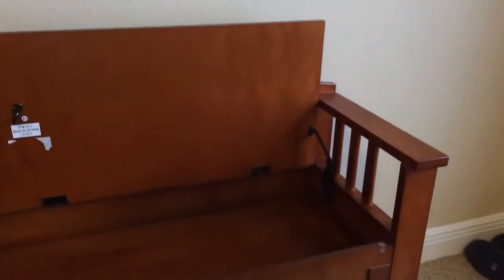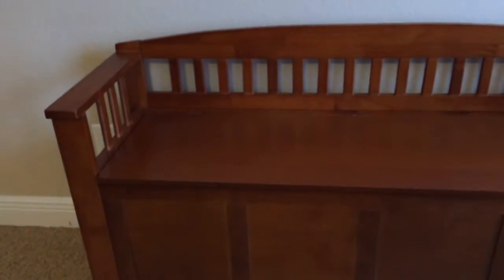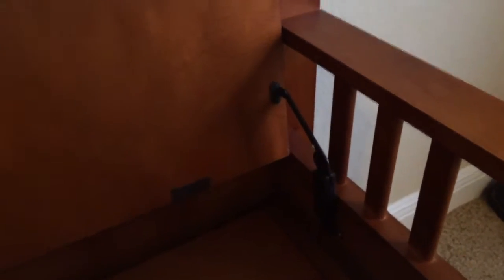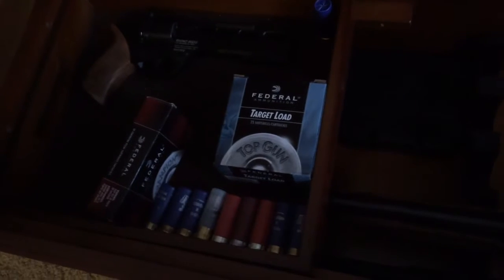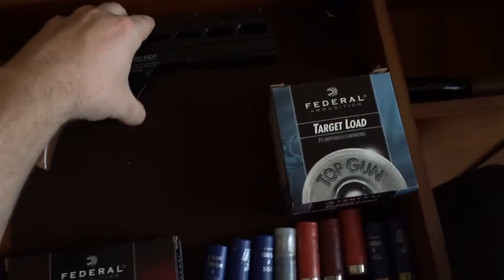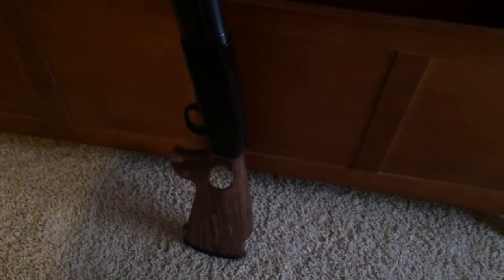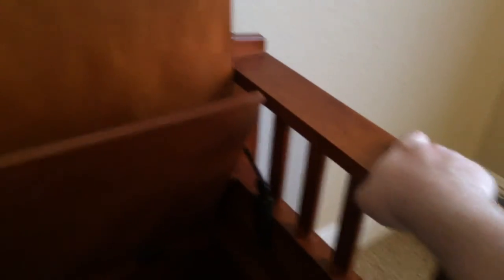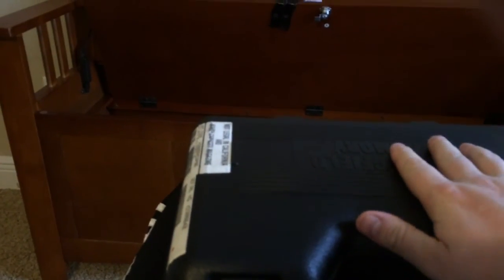American furniture classics entryway mudroom gun concealment bench review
Review of the American furniture classics entryway mudroom gun concealment bench. I got cut off towards the end but the good stuff is in there. Can build with one person like I did and I use is as a real bench. Any questions about it leave me a message.